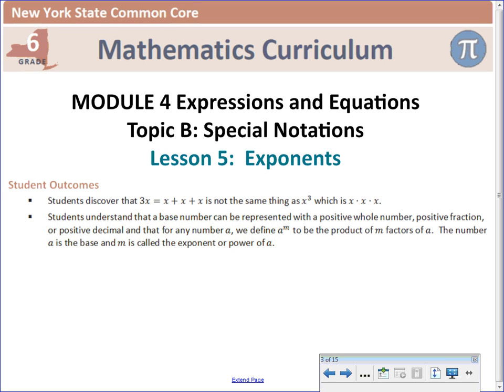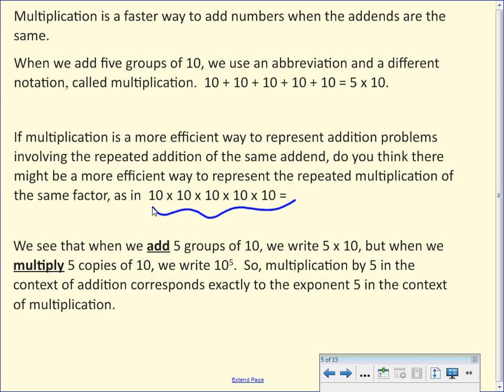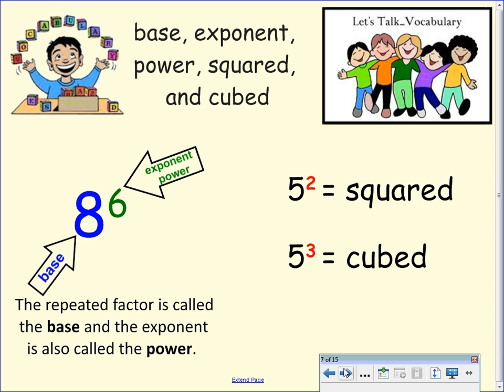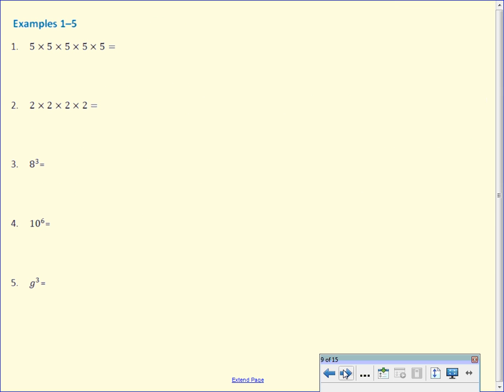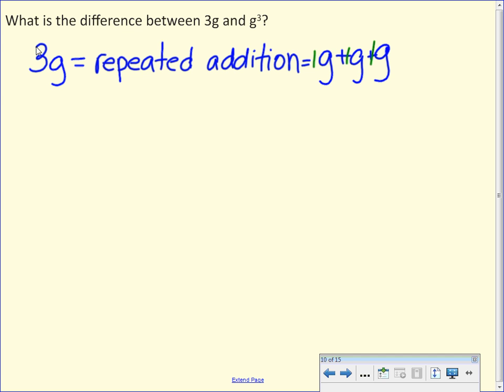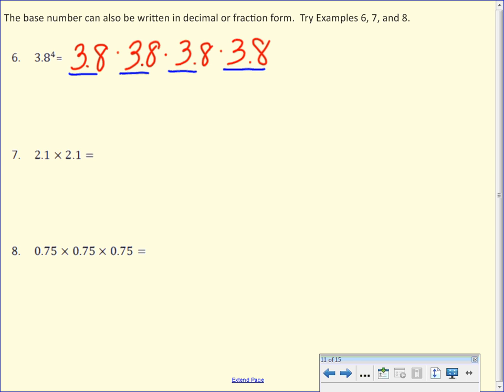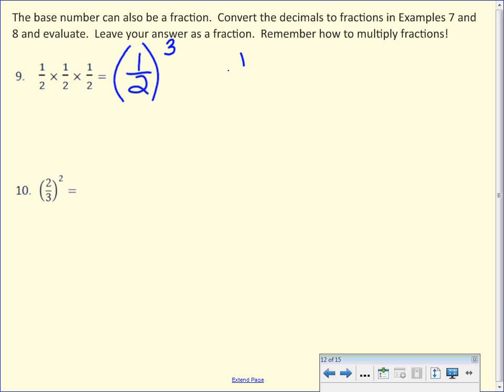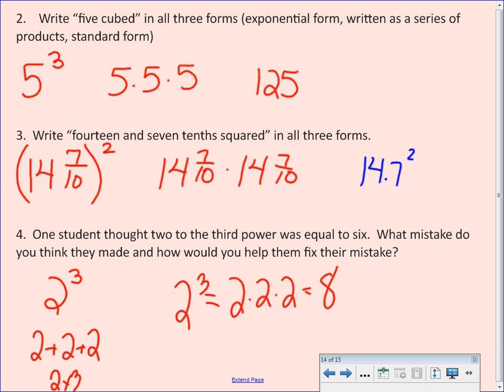Module 4 Lesson 5